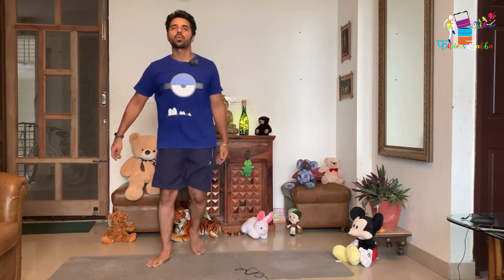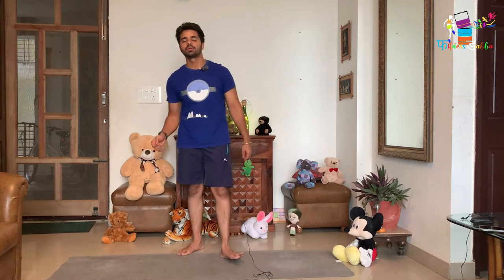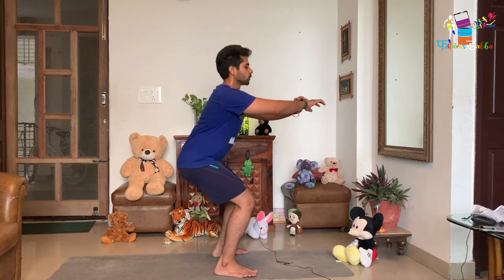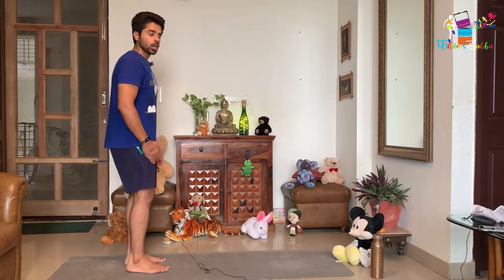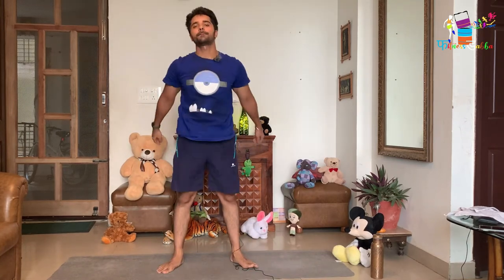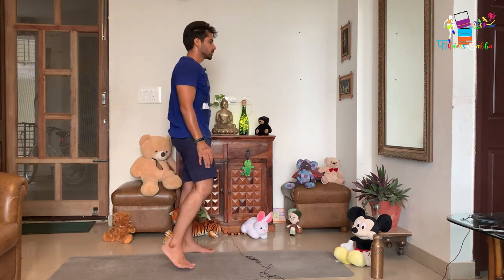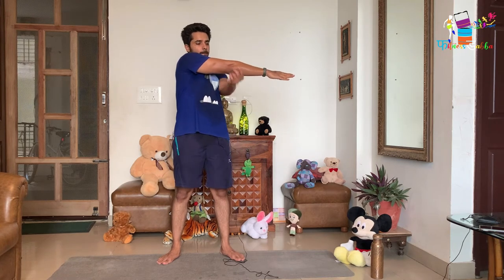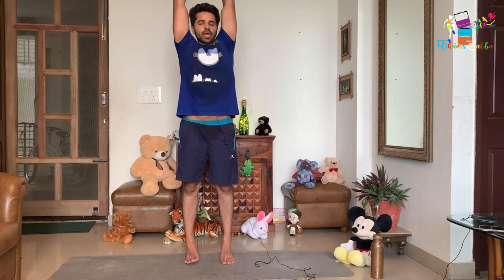Kids exercise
Sunday is here and we are here with our new workout session for kids.
Parents you can do this workout with your kids
This exercises are not easy for adults but it easy workout for kids.
So let's see who will complete this session
Comment your all quires and your love to  Fitness Dabba
UNBOX THE JOY OF FITNESS